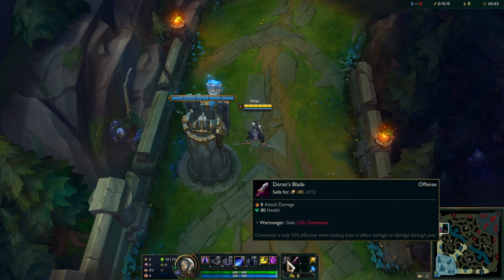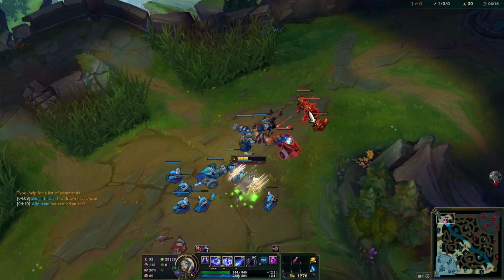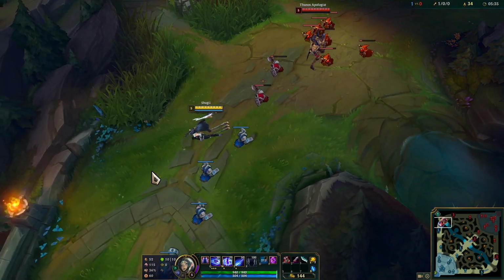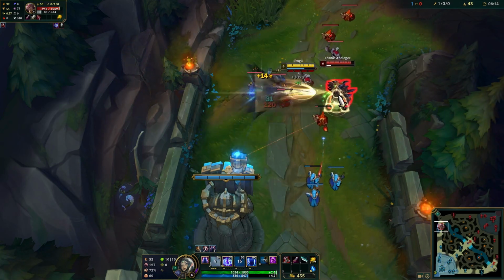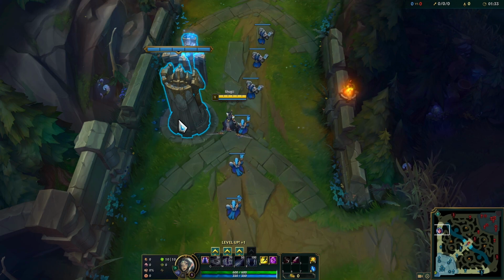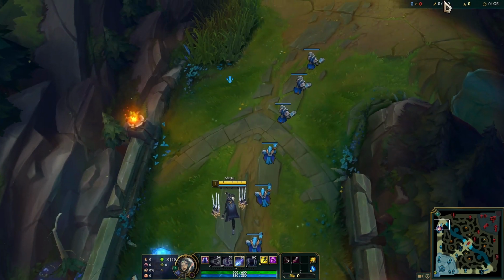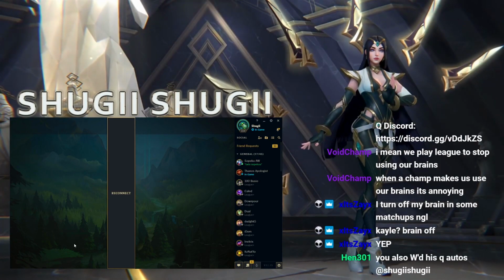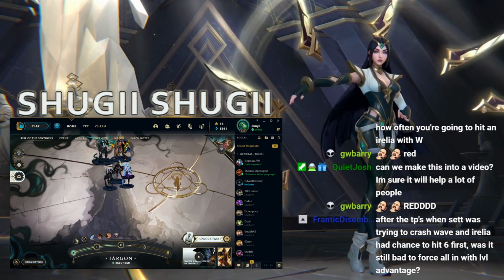IRELIA VS SETT (TOP) | HOW TO LANE S11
Video Edited by: QuietJosh